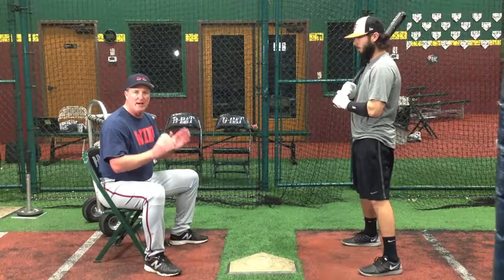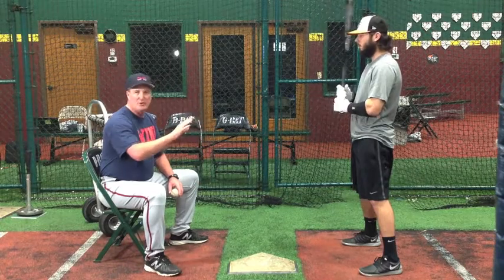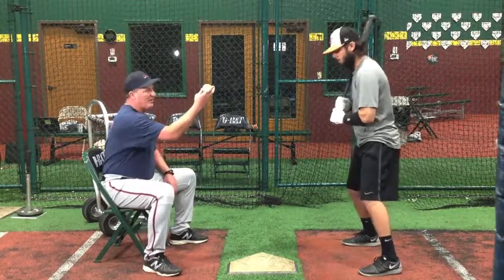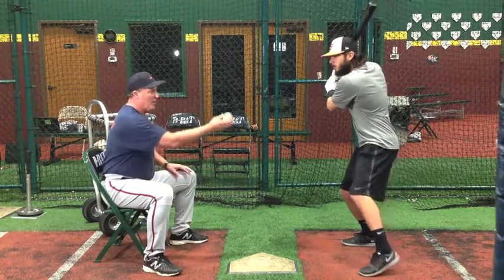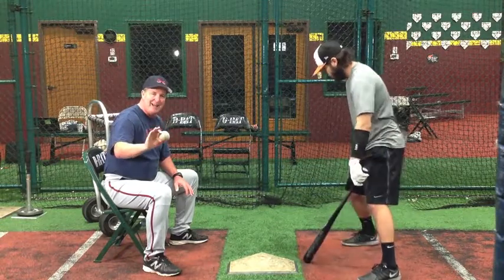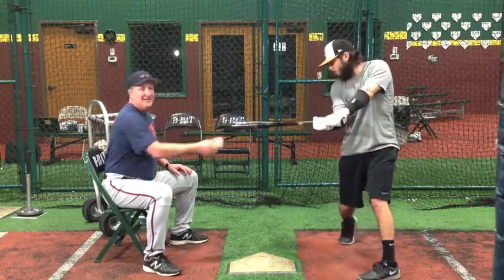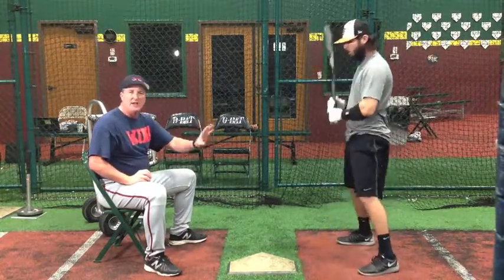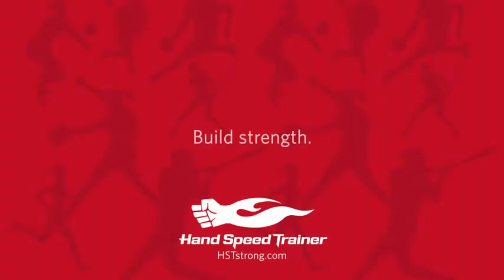Pace Delay Drill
Big league hitting instructor Bill Springman talks about the Pace Delay Drill to teach a easy fluid pace in the swing.